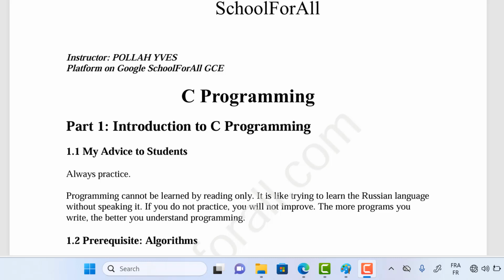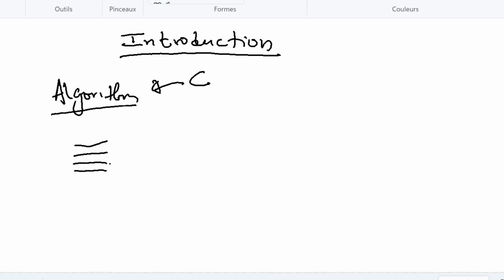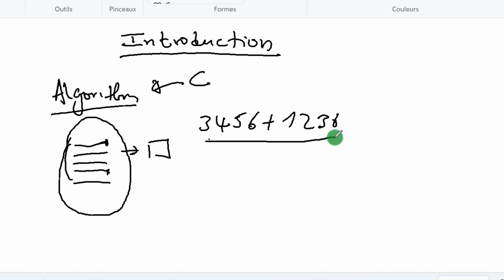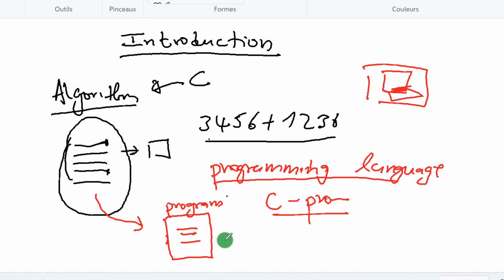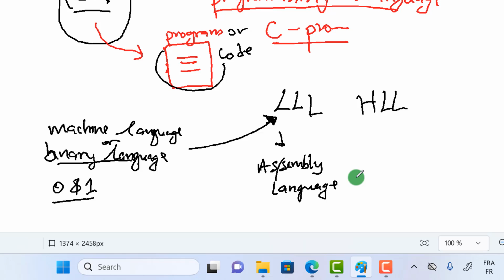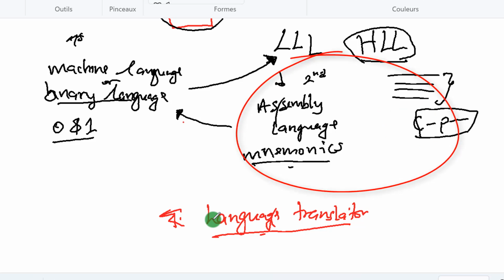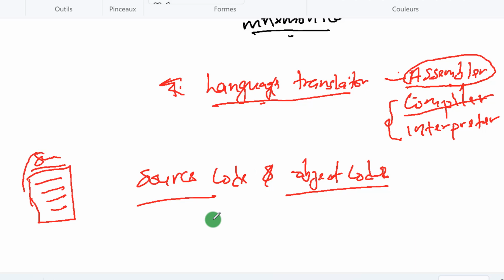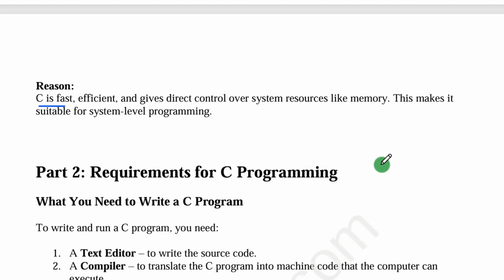Video 1: Introduction to Programming Concepts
This lesson introduces ICT and Computer Science students to the basic concepts of programming.
It explains what a program is and why programming is important.
Learners are introduced to algorithms and their role in problem solving. The lesson also covers types of programming languages, including High Level Languages (HLL) and Low Level Languages (LLL), as well as machine language and assembly language. Key terms such as source code, object code, and language translators (compiler, interpreter, assembler) are clearly explained to build a strong foundation for C programming.